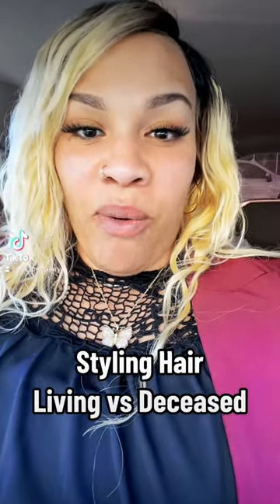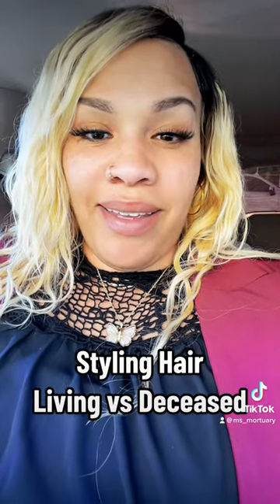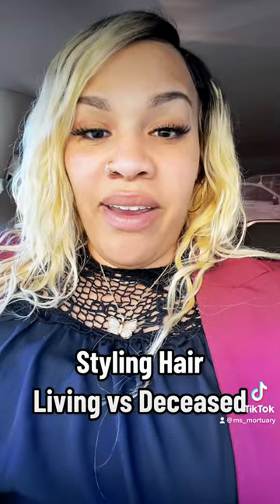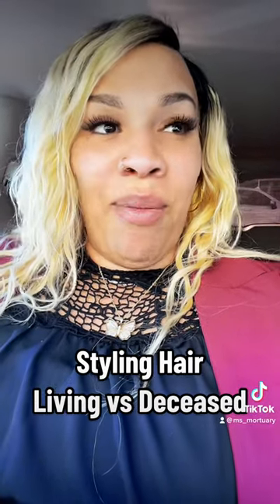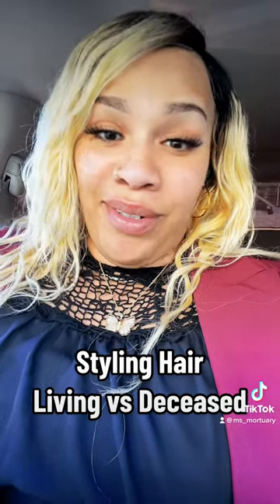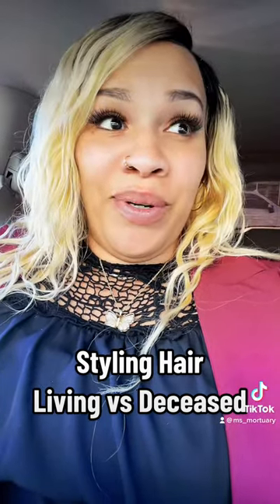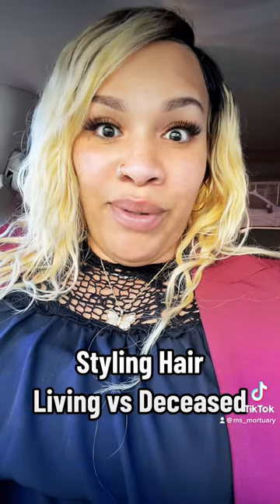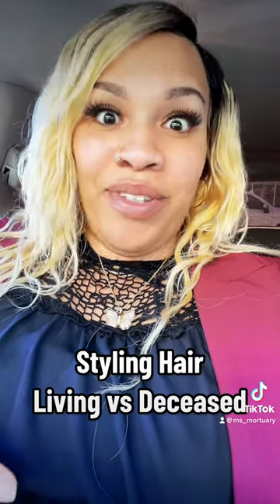What's The Difference?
Styling hair in a funeral home vs a salon